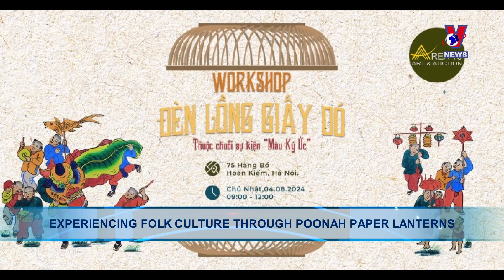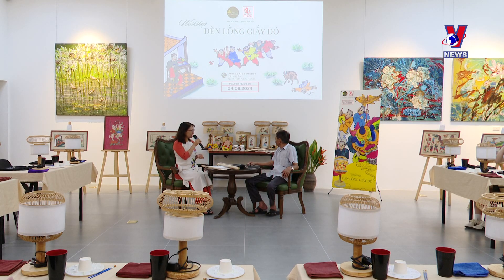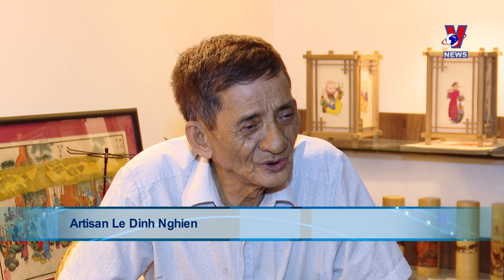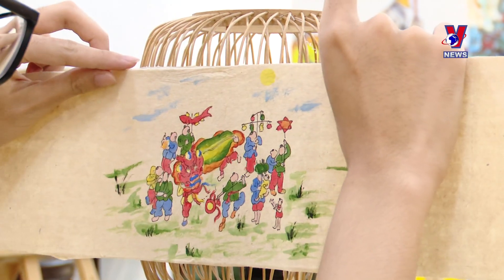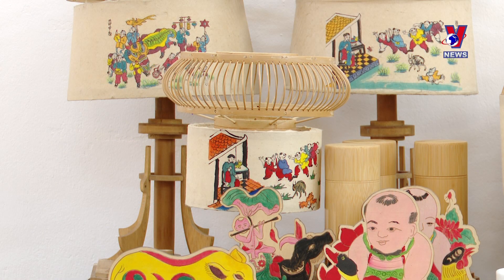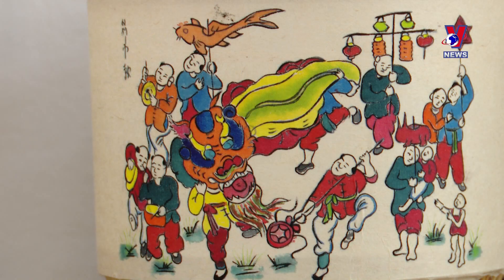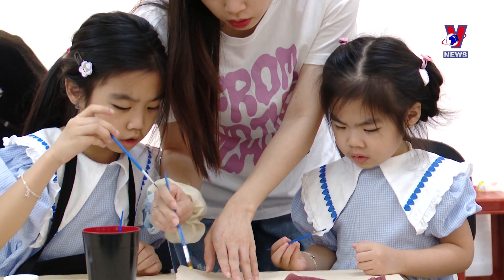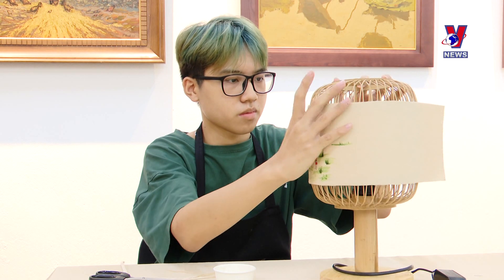Experiencing folk culture through poonah paper lanterns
Hang Trong paintings, a unique form of folk art, embody the aesthetic and spiritual values of old Hanoi. Embracing nostalgia, the Magic of Color project is preserving and promoting this beauty through a workshop titled "Making poonah paper lanterns."